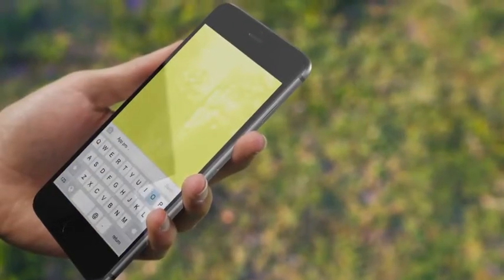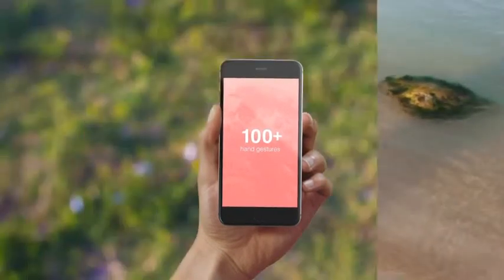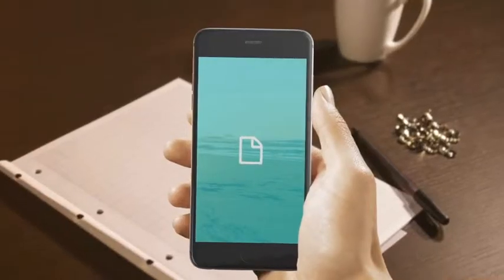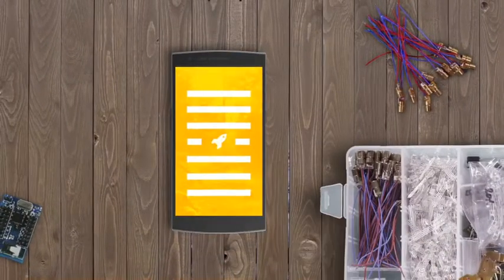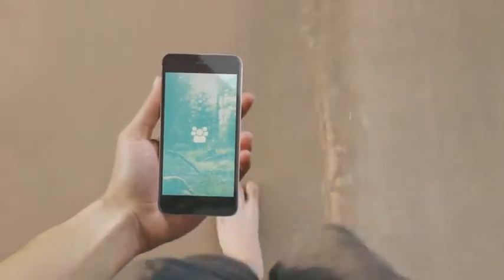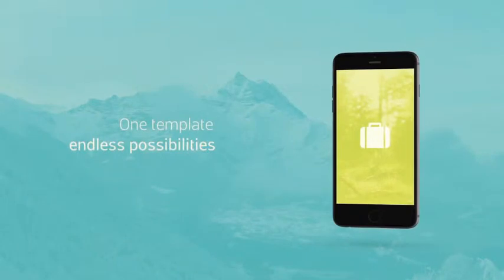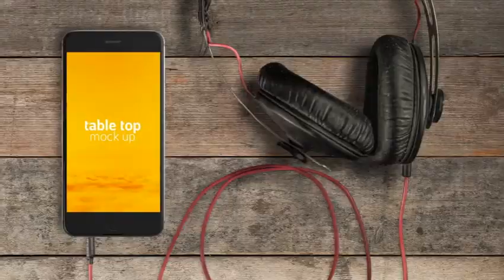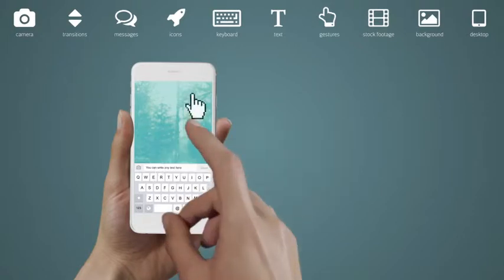Ultimate App Promo Toolkit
The Ultimate App Promo Toolkit is a complete app promo kit for both android and ios devices!

TEGS
album boxes broadcast business clean corporate displays elegant gray portfolio presentation promotion smooth white "after effects" videohive, models fashion beauty business corporate portfolio album white promotion smooth elegant clean techno tv broadcast videohive "after effects" royalty free Hot Titles RED after effects free template weebly advanced level no pay surveys awesome long color professional Steel Rain Trapcode Sunlight Defect Adobe cs3 cs4 cs5 Digital Juice Lens Flare PSD .psd Photoshop Metal Text Motion Design Sphinx inc Sphinxcorp Enix HD video copilot hive white in download envato 3d particles graphics software animation art skating mobile smart phones laptops bullet valentine hack showreel tutorial fireworks graphics software mass demo pay surveys awesome long color professional Steel Rain Trapcode Sunlight Defect Adobe cs3 cs4 cs5 Digital Juice Lens Flare PSD .psd Photoshop Metal Text Motion Design Sphinx inc Sphinxcorp Enix HD video copilot hive white in download envato 3d particles graphics software animation art skating mobile smart phones laptops bullet valentine hack showreel tutorial fireworks graphics software mass demo Trapcode Particular Glow Light Trails Flying Spinning Orbs Lexus Commercial Glowing Explosion Particle Explode Particles Fire Optical Flares Adobe After Effects Effect AJR3 S+AFilms Love Heart Happy after effects syrupsyrup motion design love chris hodgson tutorial After Effects CS4 Sparks Particular Particular 2 Particular 2.0 3D Camera Particles Burst Energy 32bpc Super Bright Color Fire Explode Red Giant Software Trapcode Pierre Michel Fire Flower After Effects after effects CS3 adobe particle particles trapcode particular 3d titles title streaks streaky infectionist infection machinima inspiration 3d weapons domination animation after effects 3ds max sunlight defect NGU editing After Effects Adobe Cs4 Tutorial Andrew Kramer Trapcode Particular Prerendered Optical Flares Video Copilot Red Giant Sphinx_inc. Sphinxcorp Enix HD Sunlight Defect 3D Sony Vegas Xvid Particles Motion Graphics Amazing Animation Text Digital Juice After Effects CS4 Project (SD) - Проект для After Effects CS4 (SD).
FREE Download Project - Скачать проект бесплатно ae after effects project download after effects trailer teaser graphics software after effects optical flares free template project file intro after effects adobe text templates free aep video copilot shatterize destruction destroy Free after effects cs3 cs4 project file adobe tutorial free for files stock footage yt:quality=high Details Text Design Password Protect Web Page Moilla Firefox Internet Explorer Dreamweaver Photoshop CS3 CS4 CS5 3D Google Chrome How To Windows Xp Vista Fake Virus Prank Remove Or Change In Intro With Videos And Images Background Evolution Riot Gear Video CoPilot Shooting Star teaser adobe marketing online tutorial website Adobe After Effects CS4 Free Template Intro Outro iReebound iRebound* Soldier Front Andrew Kramer Evolution Riot Gear Twitch Twister tutorial free after effects intro template project file optical flares magic bullet looks colour correction editing adobe howto computers graphics software widescreen software tips &amp; tricks commentary laptops technology electronics Adobe After Effects Intro Template Video Test Demo Tutorials Coming Soon Color Link Cool 3D Room Freezing Time Warp Shadow effect valentine mass after effects special Free After Effects Intro Template advert teaser high speed editing laptops space notebook animation art science scifi television showfree download after effects adobe second dragon now free template particles world twitch hurry harry poter playstaitons introductions intros xbox 360 gamplays walkthroughs ae fx sony vegas High Definition Template HD mediafire lens flares Lenses Flaring videos templates hd into template! download!Thirdmenson after effects template project clouds sky intro text fly title sequence morph day sunlight light credit 3d elements flight above motion track lens flare slow beautiful nature scene